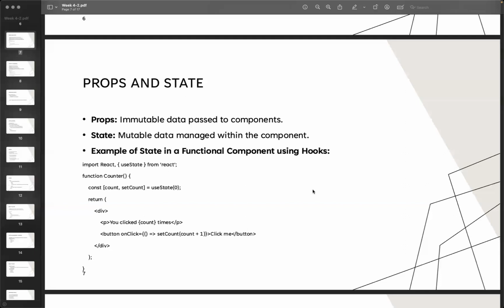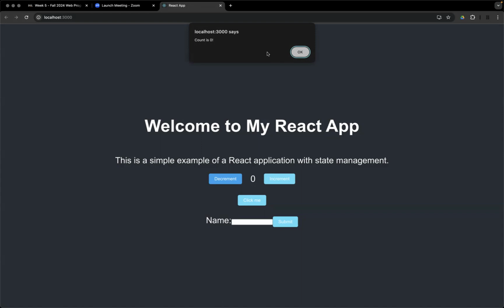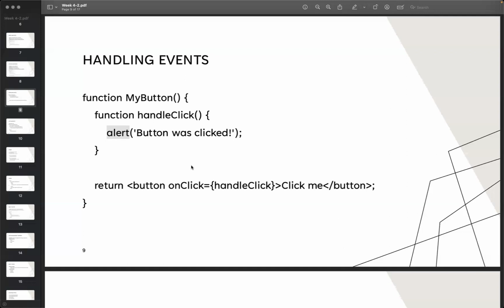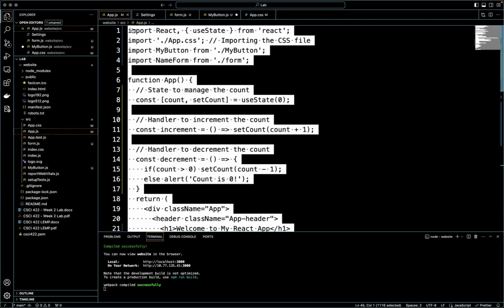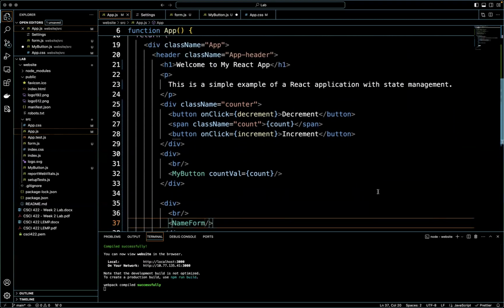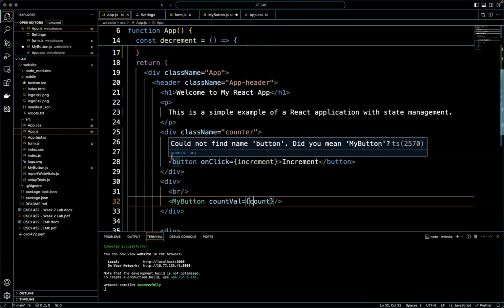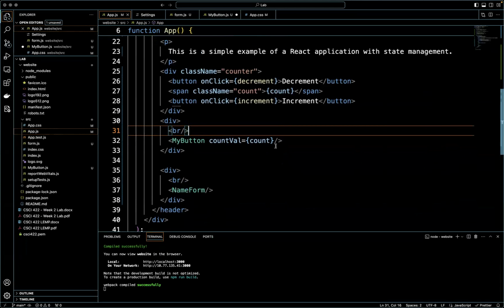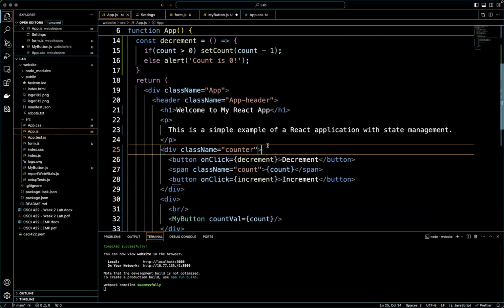CSCI 380 Fall 2024 - Sep 17